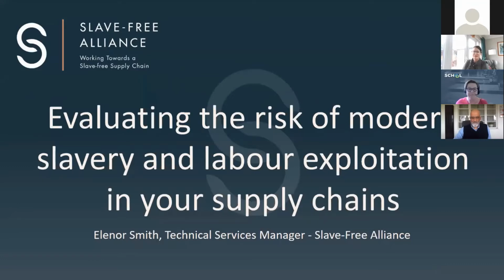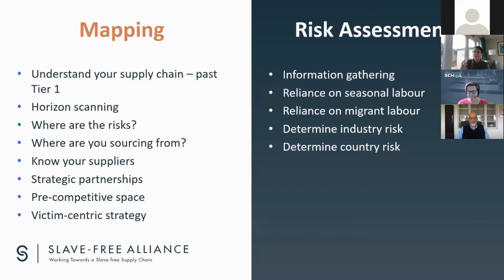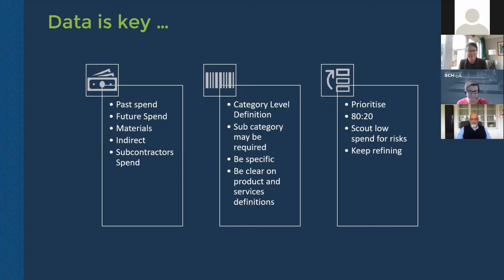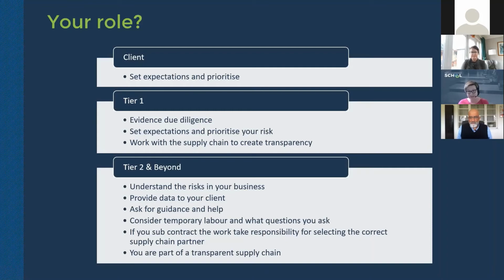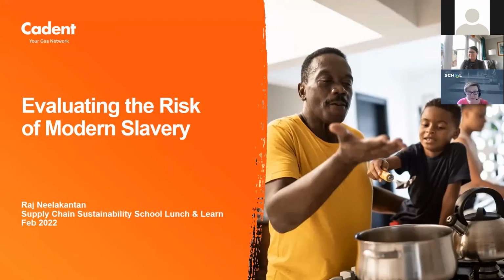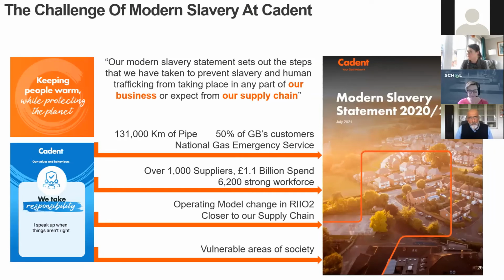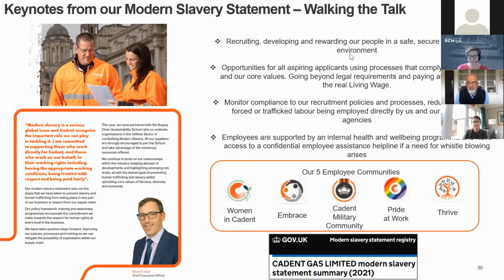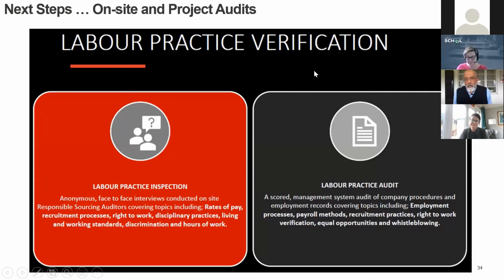Risk Of Modern Slavery And Labour Exploitation In Your Supply Chains: Webinar Recording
Slave-Free Alliance and School Partner Cadent Gas discuss how to collaborate with your supply chain to evaluate and manage modern slavery risks.